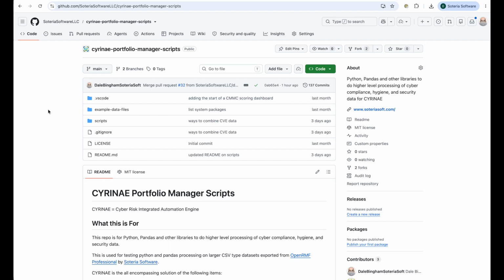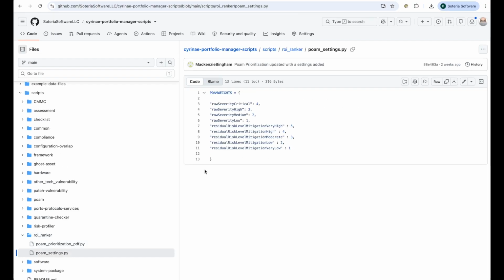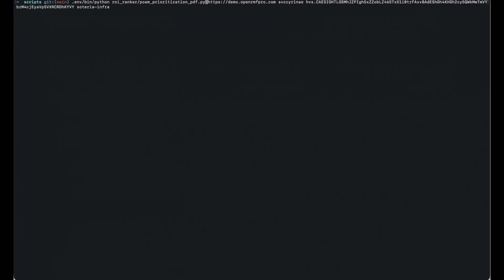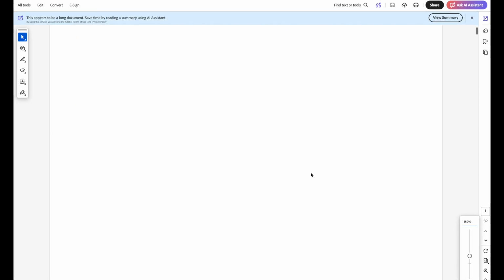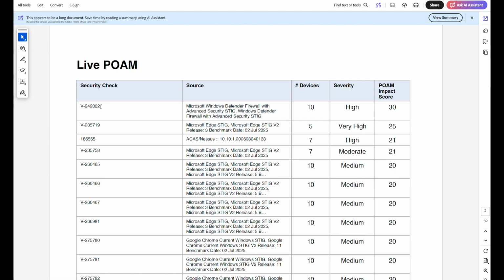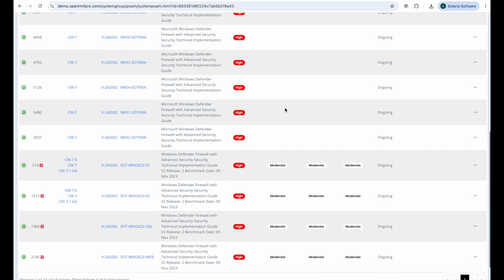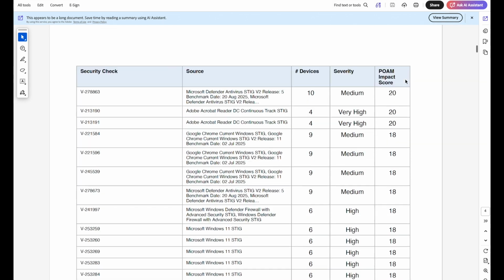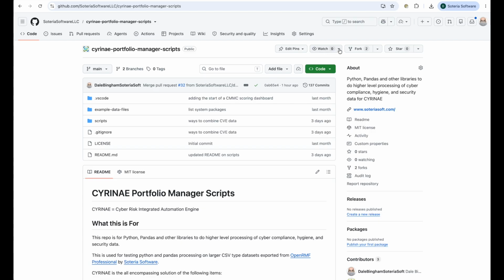CYRINAE Scripts - POAM Prioritizing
This video shows you how to use the POAM Prioritizer in the CYRINAE public GitHub repository

Use your settings and see where you should focus your work based on the POAM, risks, devices and the weights from your priority settings.

for automating your cyber compliance from the ground up.